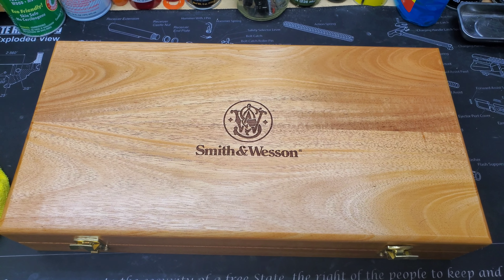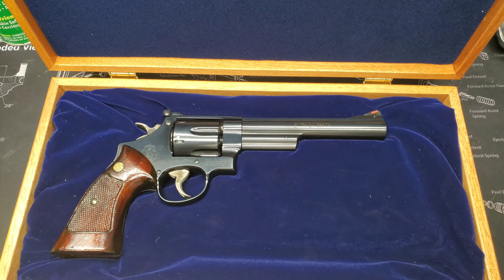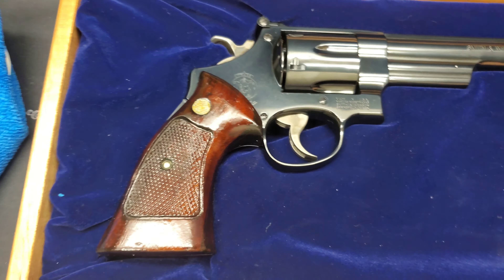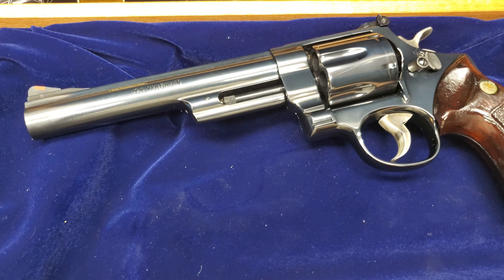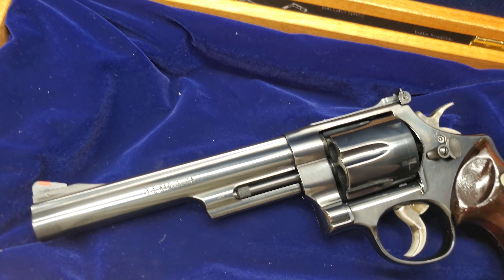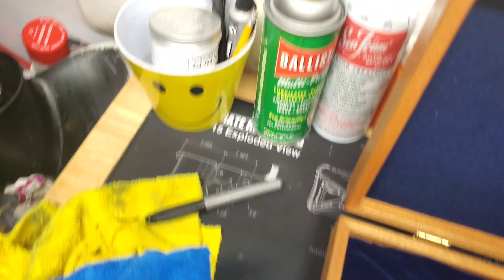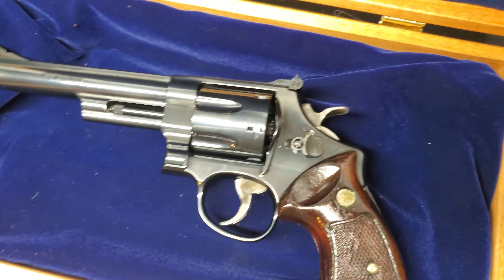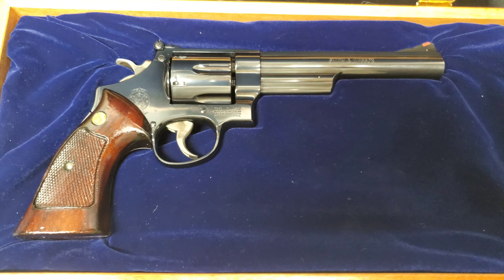Smith and Wesson Model 29 Gun Review 44 Magnum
Hey everyone! I did a review with my opinion on the Smith and Wesson Model 29-10 (Classic) Hope you enjoy! There will be more videos coming on many different guns!

I appreciate my subscribers and you all make this channel happen! 🙏

All shooting and reviews are done under extreme precaution and safety. Always treat every single firearm as if they are loaded! ⚠️⚠️⚠️
Do Not Attempt to replicate anything you see in the videos.
Firearms require the utmost respect and self discipline on your behalf to ensure safety.

Music is used with permission through Power Director Pro Studio/CyberLink

My videos are used simply as a review and my opinion of firearms and there functionality.